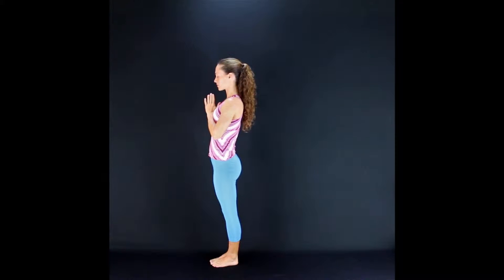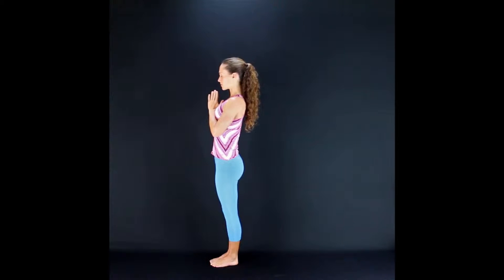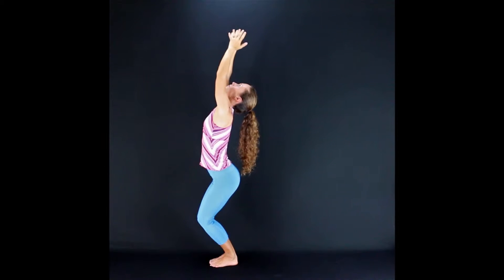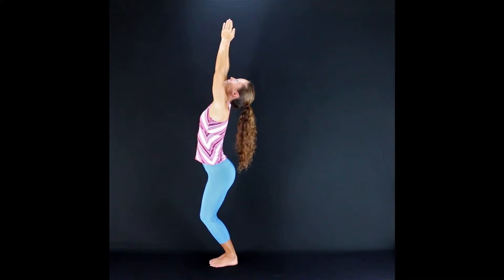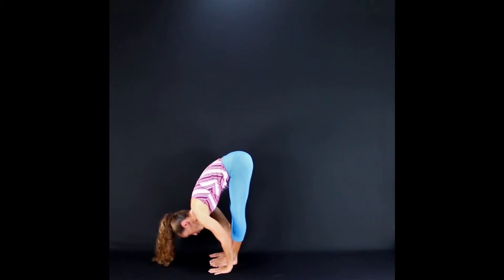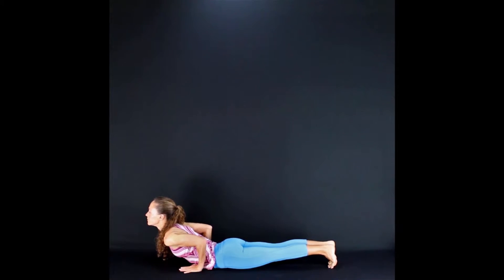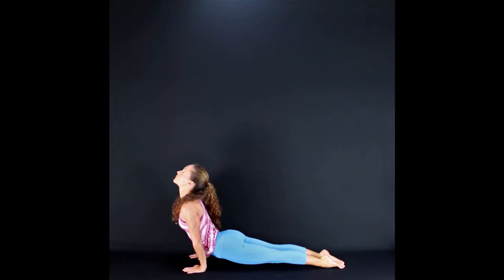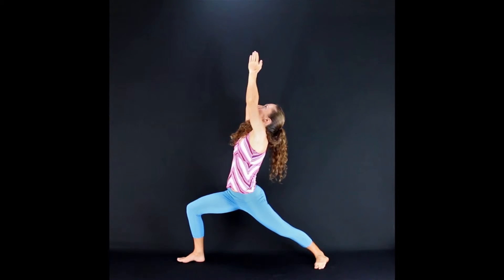Surya Namaskar B Preview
Enjoy this MOJO Yoga Preview of our Surya Namaskar B practice with Jean Marie Kokhanovski. Try the full practice for free in your first 10 days, along with over 100 hours of high quality yoga and movement practices to help you get your mojo working anywhere, anytime.